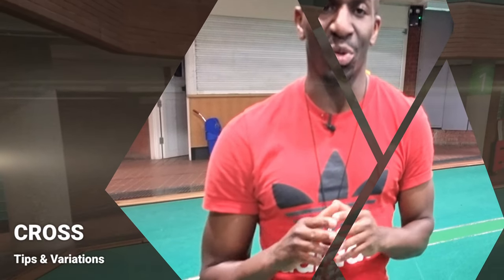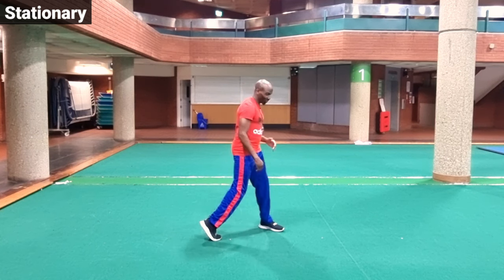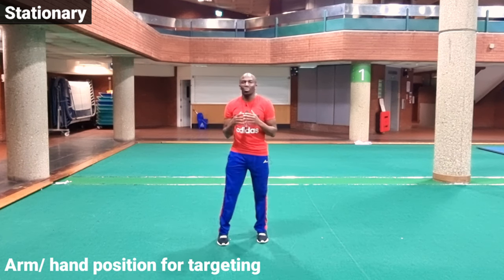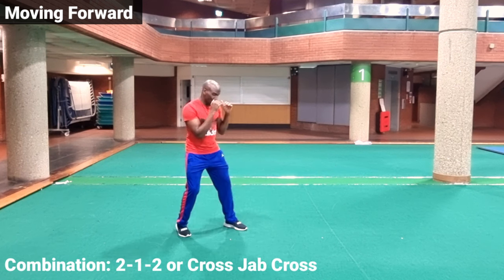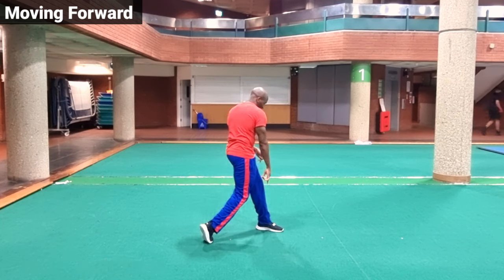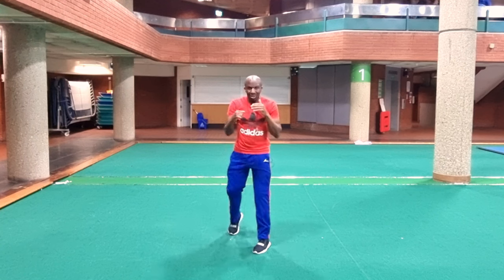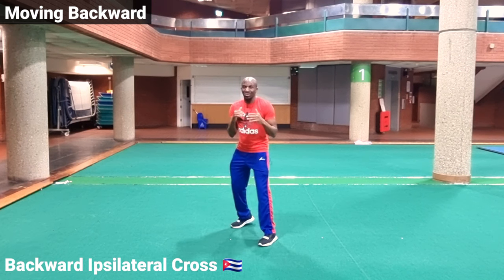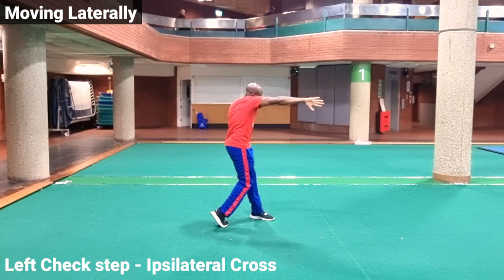SALBOX BOXING: TOP TIPS TO IMPROVE YOUR CROSS!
Hi guys - I have put together a video that gives you some of my top tips on how to improve your Cross. Try these out and let me know if they have helped within the comments section.